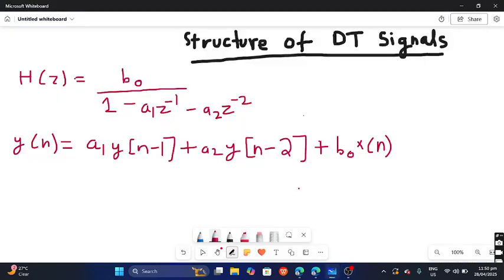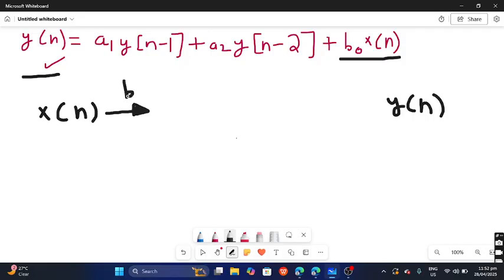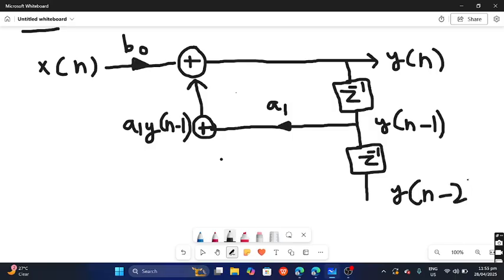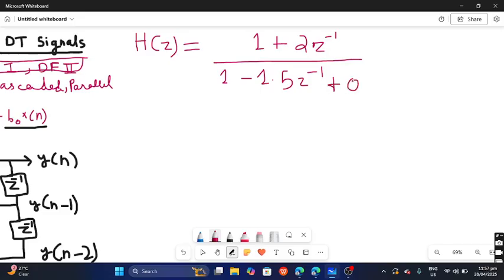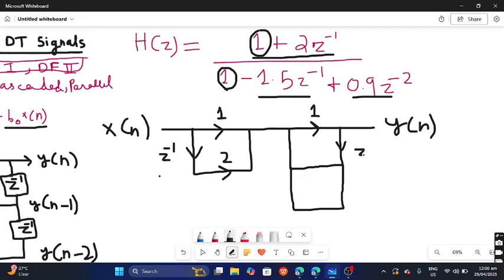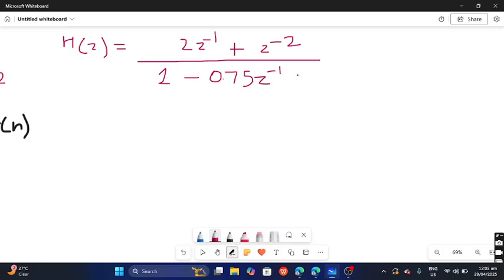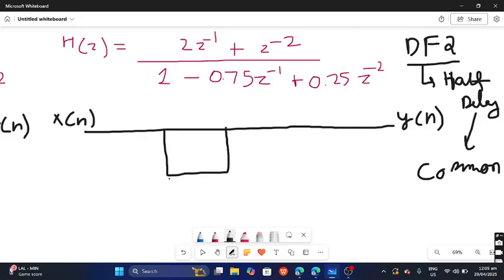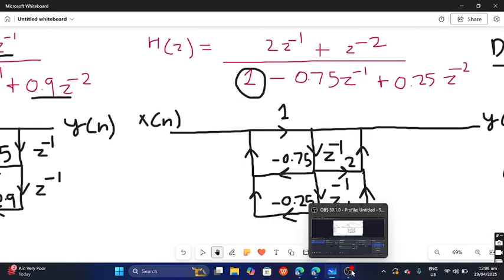Structures of Discrete Time Signals DF1 and DF2